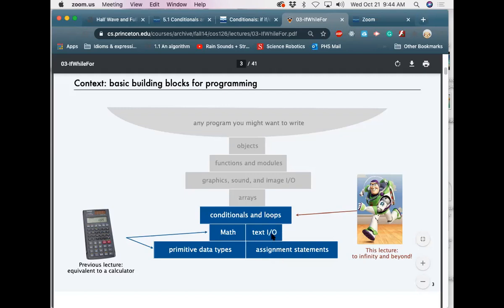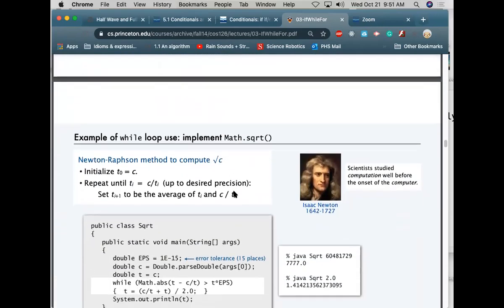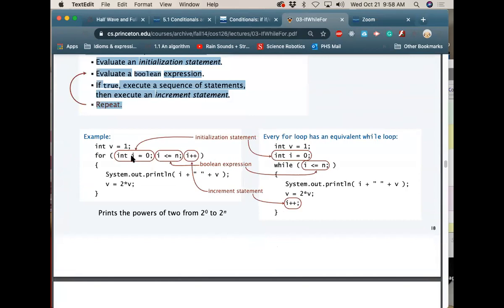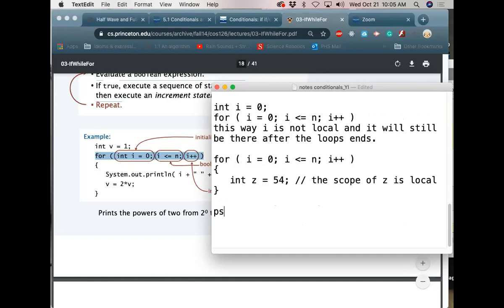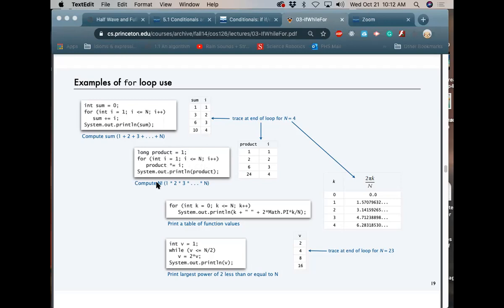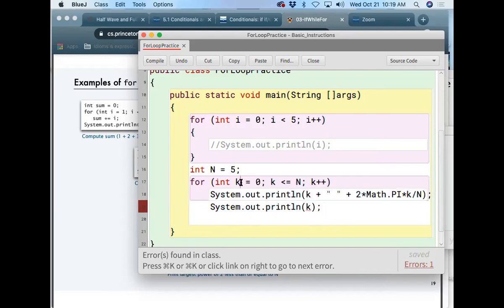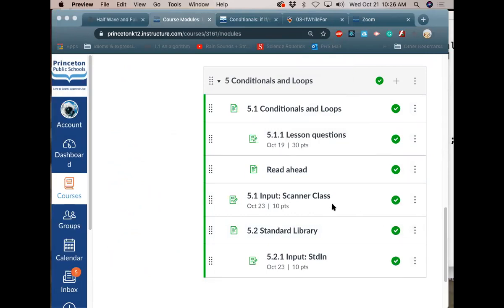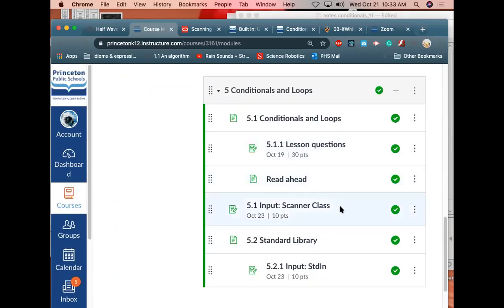Conditionals - loops and Scanner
Java lesson on 10/21/2020